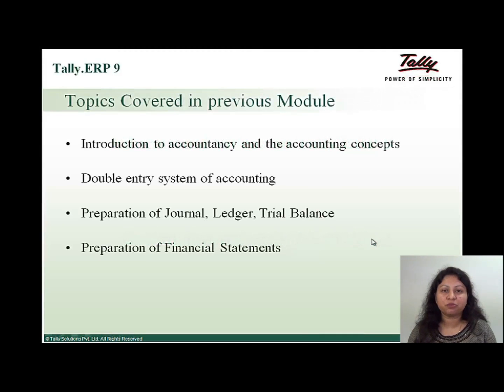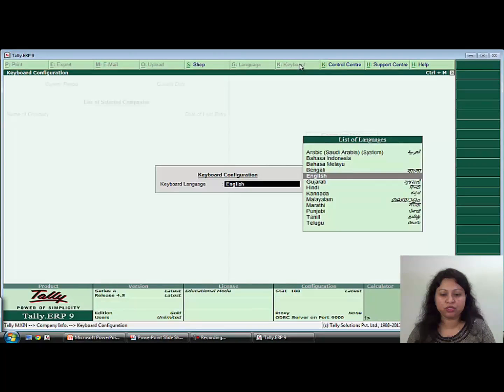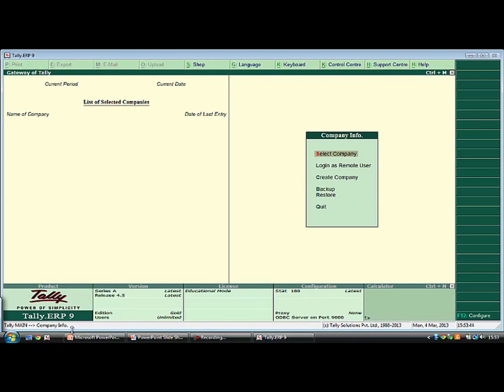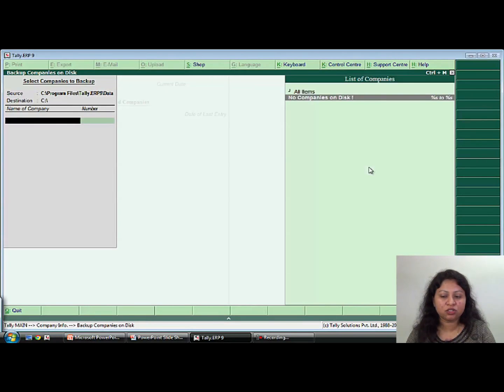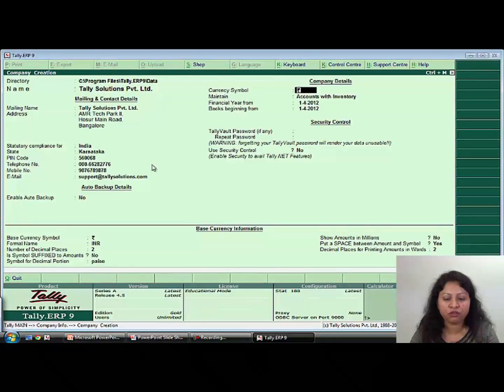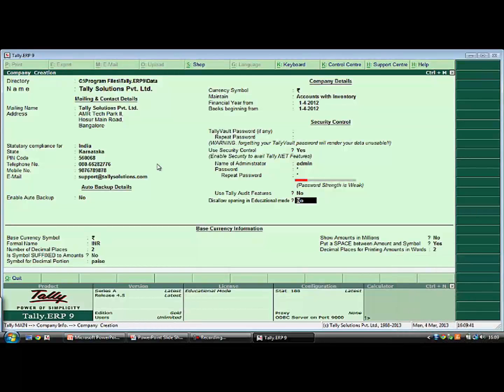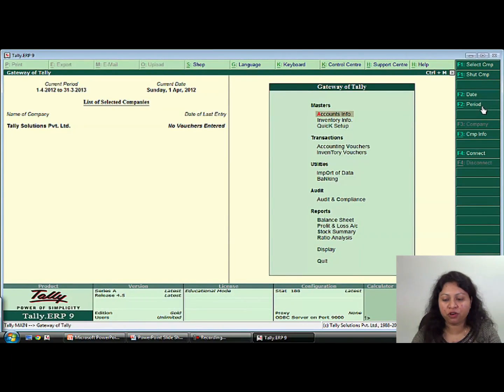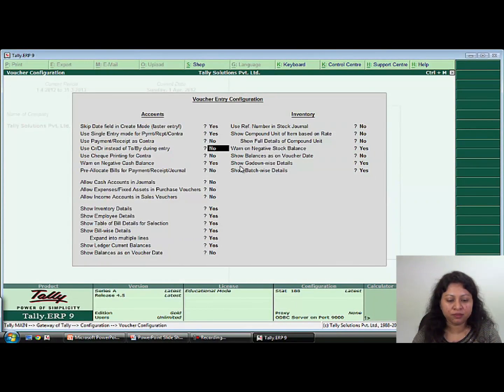Session 2 Getting started with Tally ERP 9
This video contains all types of Tally features.